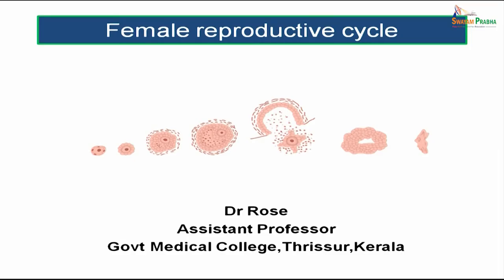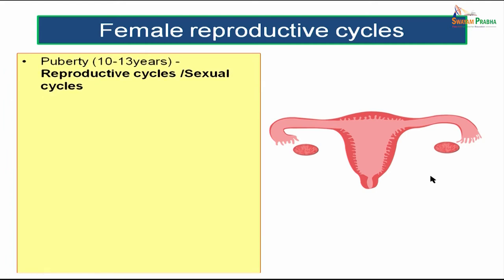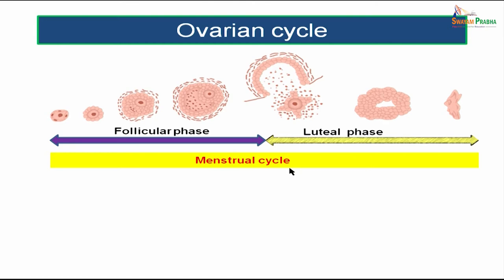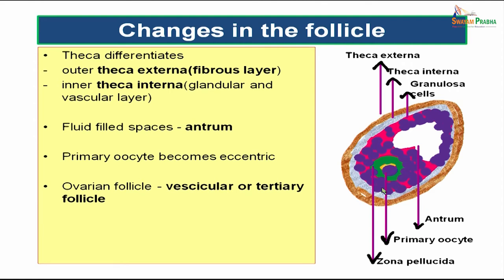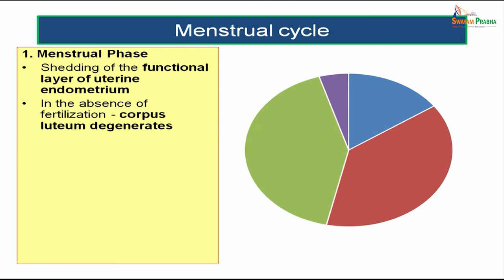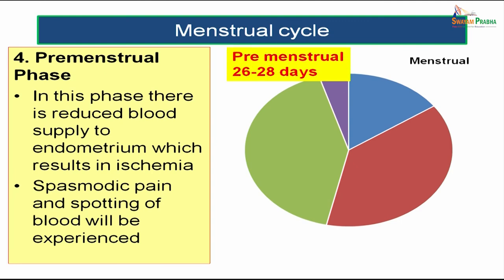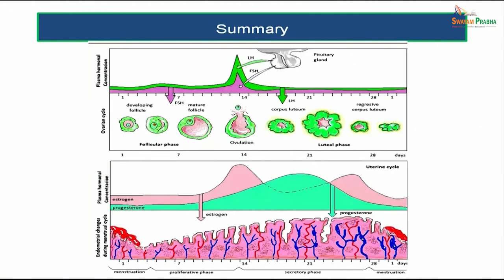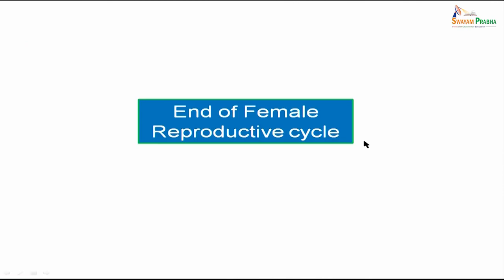Female Reproductive Cycle